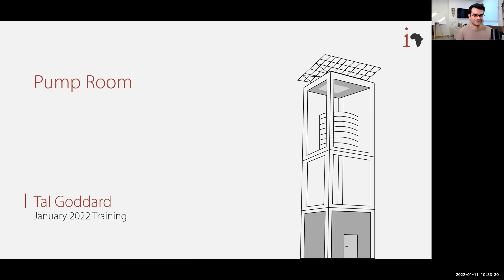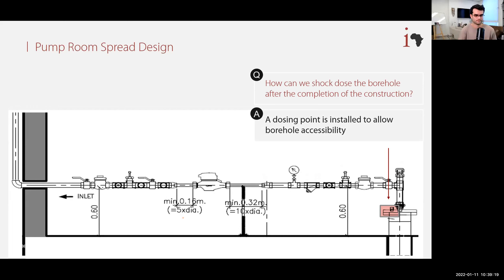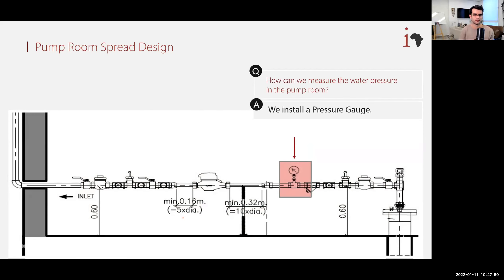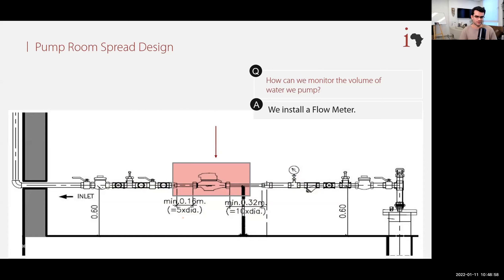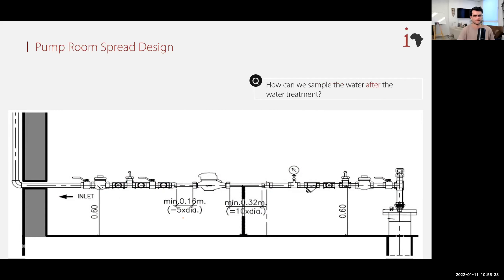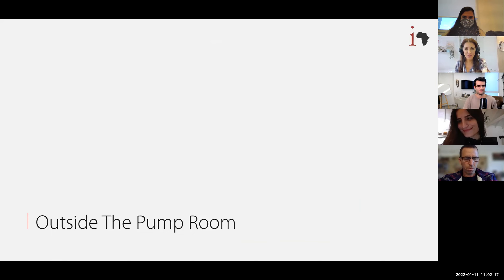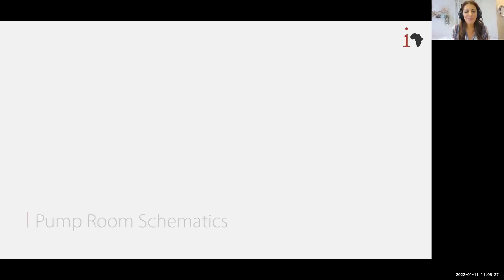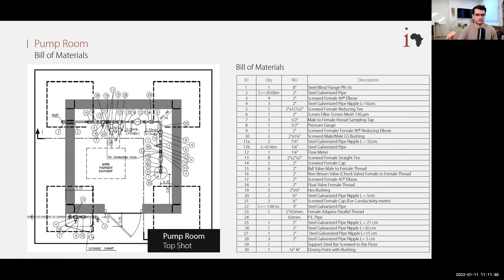Pump Room Guide - Global Webinar, January 2022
In this video we can learn more about the Pump Room by Tal Goddard from the Israel Headquarter of Innovation: Africa.

Intro (0:00)
Breakdown of the Design (1:09)
Photo (27:32)
Outside the Pump Room (28:54)
Pump Room Schematics (33:01)
Q&A (41:35)